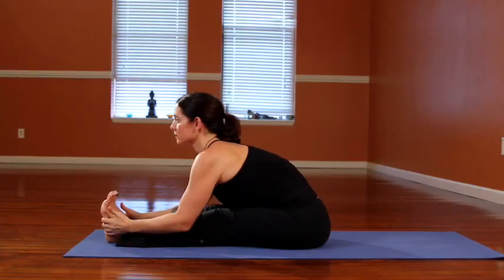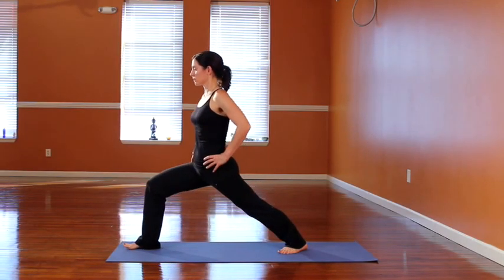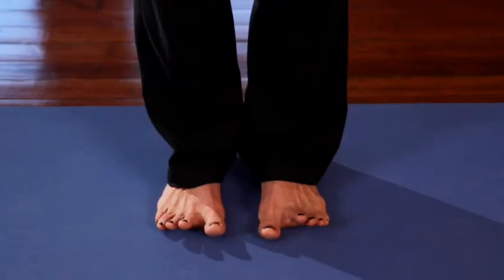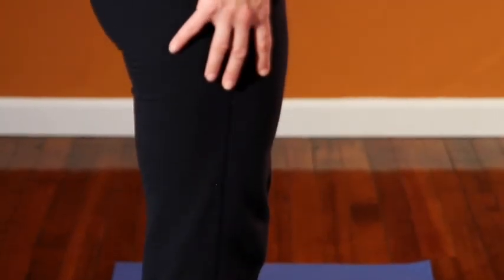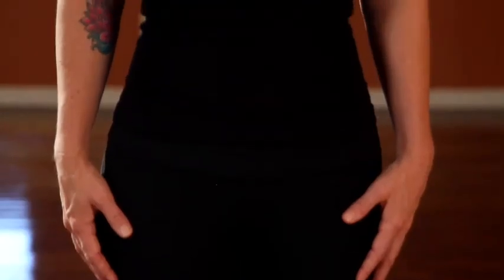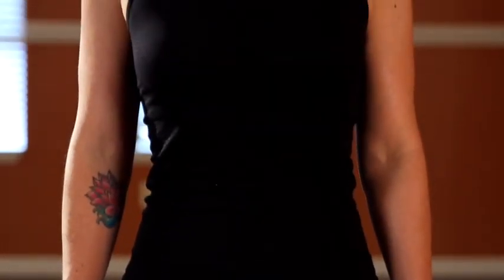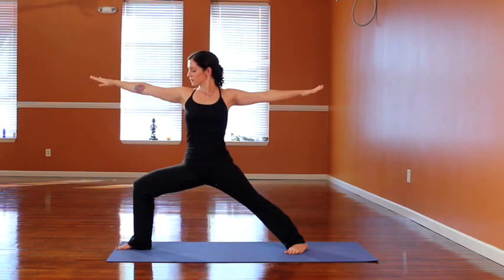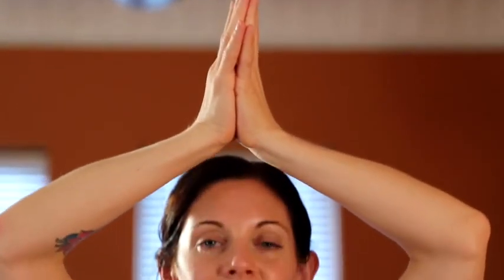Yoga Pose Foundation Basics (yoga with weights)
Learn the basic alignment principals for practicing any yoga pose.